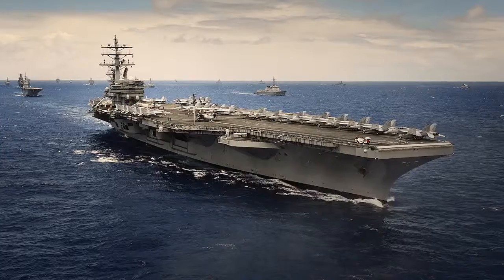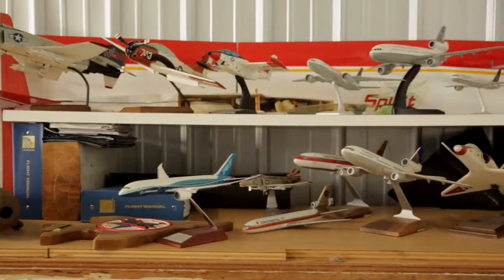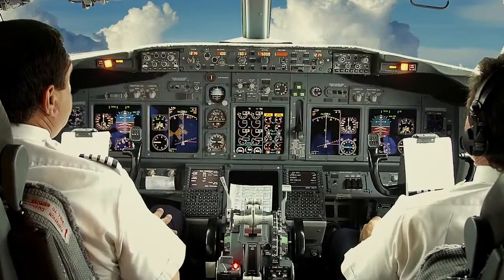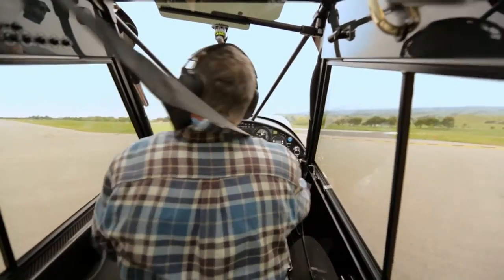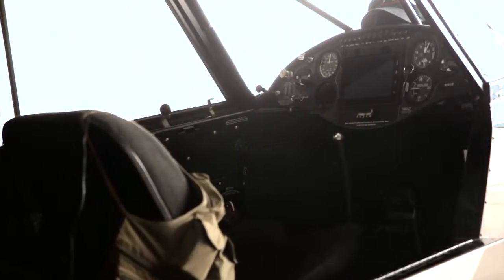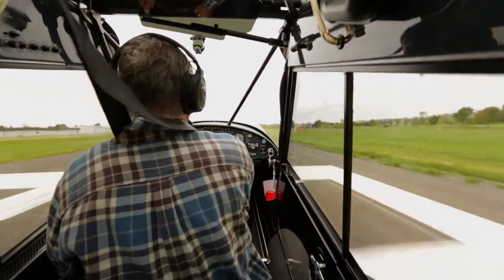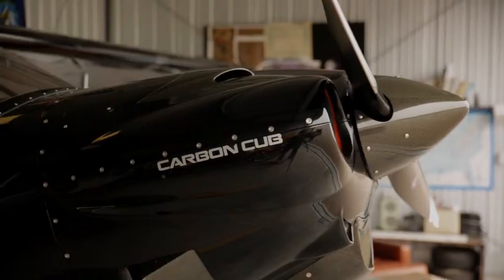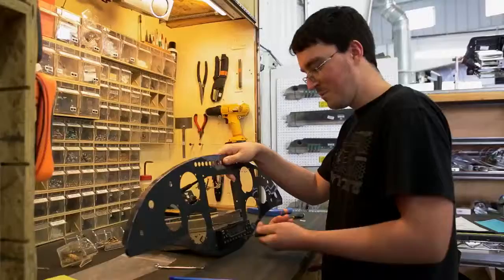CubCrafters - Testimonials - Steve Bowman